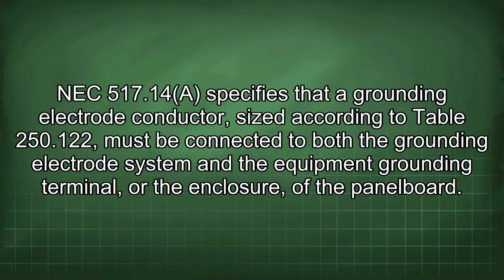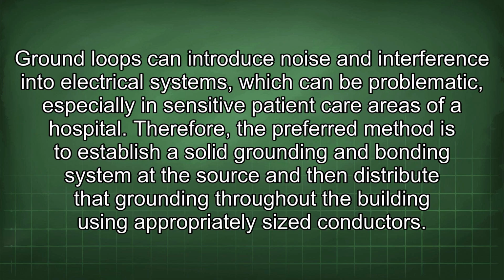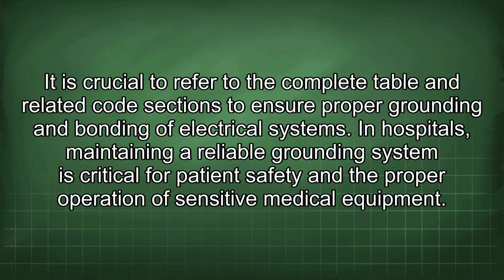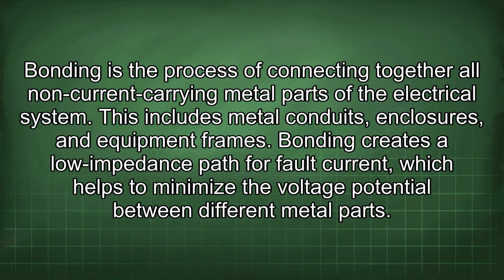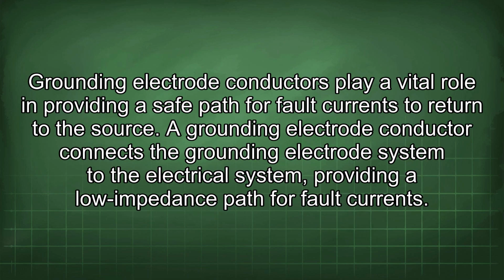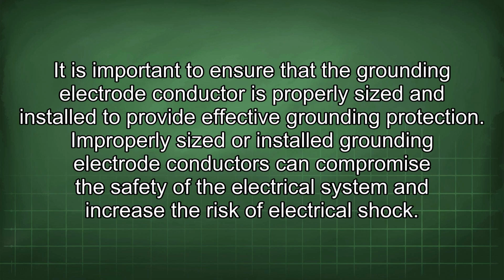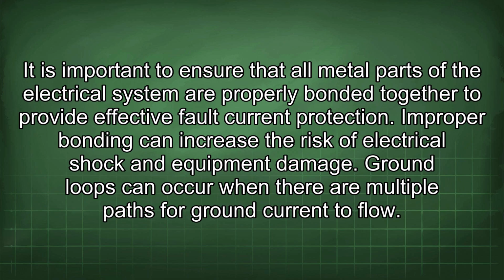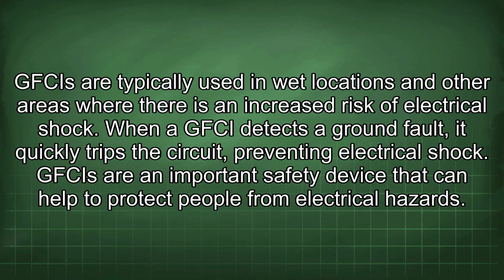Hospital Panelboard Grounding Requirements Explained Simply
Learn about hospital panelboard grounding requirements according to NEC 517.14. Discover if bonding at the source is sufficient. Avoid creating unnecessary ground loops.